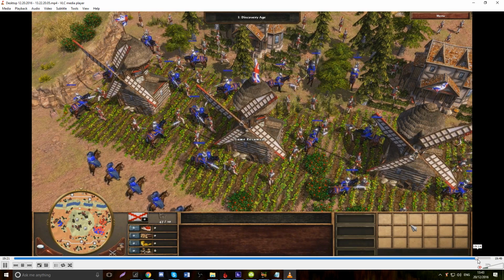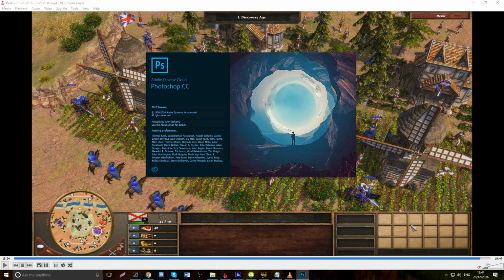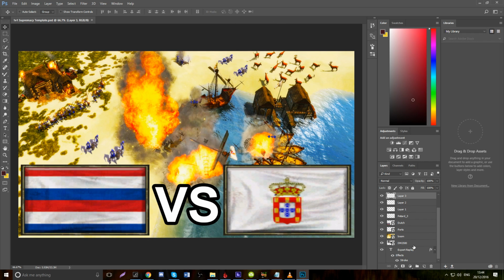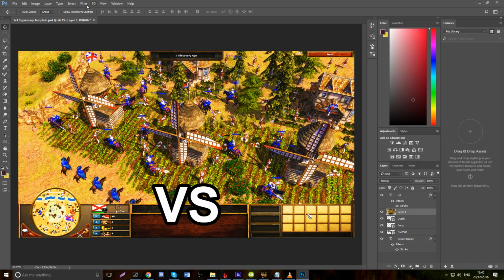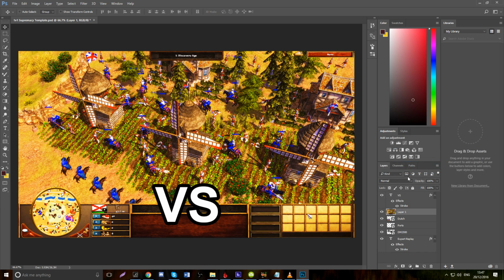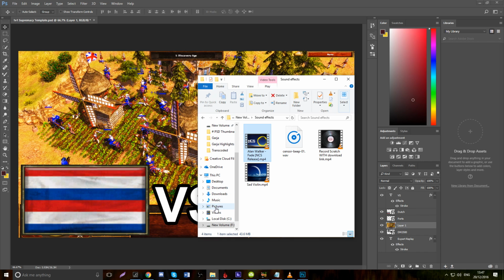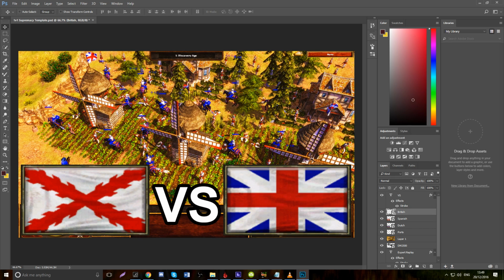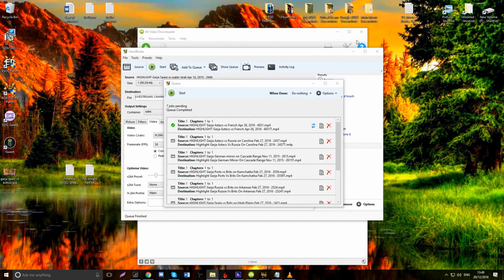Editing: Interjection Explains His AOE3 Thumbnails [Part 2]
Whilst this video isn't gameplay, it was recorded live (so it's basically a livestream right? And that's what this channel is all about). In this video I go through the process of editing an Age of Empires 3 screenshot for a thumbnail from start to finish, no video editing. In the future I hope to upload other kinds of videos like this, a while a go Riki (one of the ESOC map makers) suggested doing a stream about how to script random maps but it never actually happened (more my fault), but I think it would make for a very interesting stream/video.

Also, writing a third person title about yourself does feel a bit weird but I wanted to keep the channel titling convention consistent.

[Age of Empires] © Microsoft Corporation. [This video] was created under Microsoft's "Game Content Usage Rules" using assets from [AOE3 which refers to any/all of the following: Age of Empires III, Age of Empires III - The Warcheifs or Age of Empires III - The Asian Dynasties], and it is not endorsed by or affiliated with Microsoft.